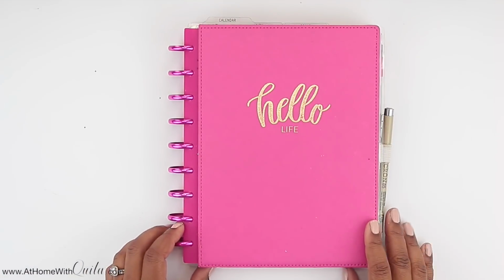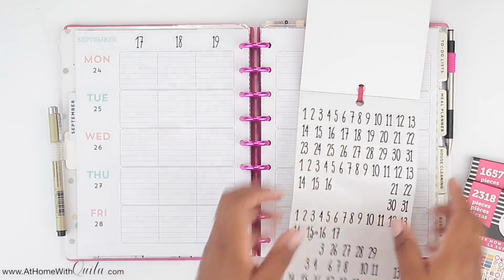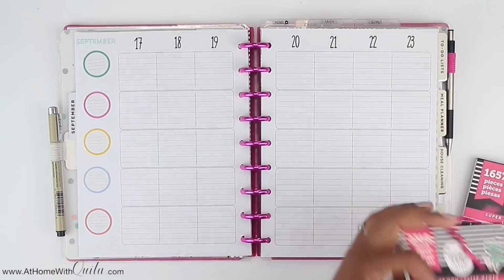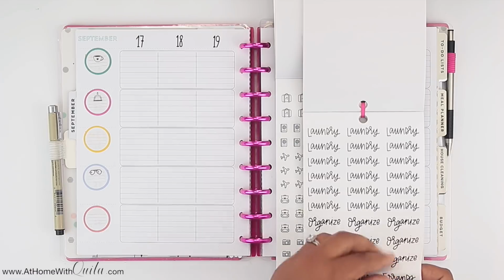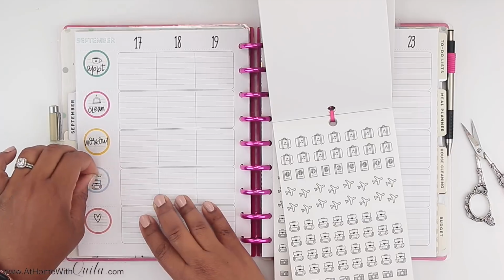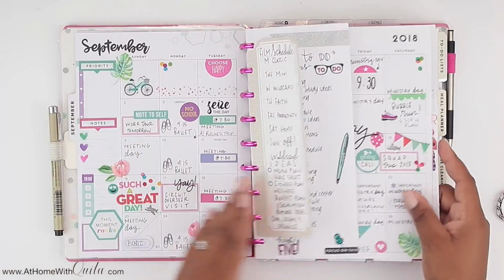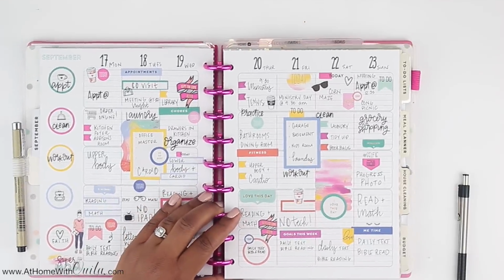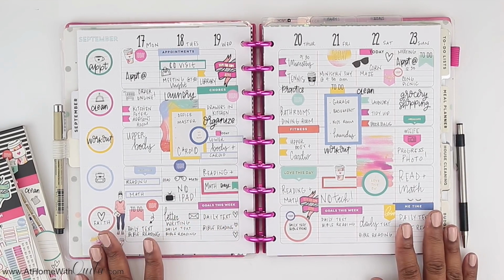Plan With Me! Using SUPER MOM Sticker Book Sept 17 - 23rd | At Home With Quita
Hey There,
Today I’m doing a plan with me using the new Happy Girl Super Mom Sticker book September 17th - 23rd

My favorite Oil Container dispenser
Weber Seasoning

DIGITAL SHOP

 → ♡ TOOLS ♡
 → ♡ PENS ♡
Tombow Pens
 → ♡ HALF SHEETS ♡
4 pack
 → ♡ PUNCH ♡
Large Zipper Pen Case
Storage Case
 → ♡ DASHBOARDS ♡
 → ♡ DIVIDERS ♡
 → ♡ PEN LOOP ♡
Black and Pink
 → ♡ POCKET FOLDERS ♡
 → ♡ PAGE PROTECTOR ♡
Classic Size
 → ♡ STICKERS ♡
Carpe Diem Labels

→ Camera: Cannon SL2
Wide Angle Lens
→ Computer:
     Audio Filmed on IPhone 7 Plus
→ Hand Stabilizer
→ Backdrops:
Small Vinyl
2 in One

Music From - SOUNDSTRIPE or EPEDIMIC SOUND MUSIC SERVICE